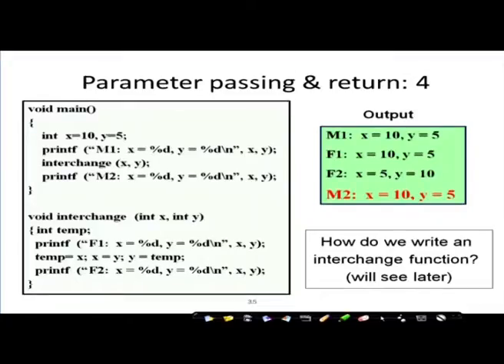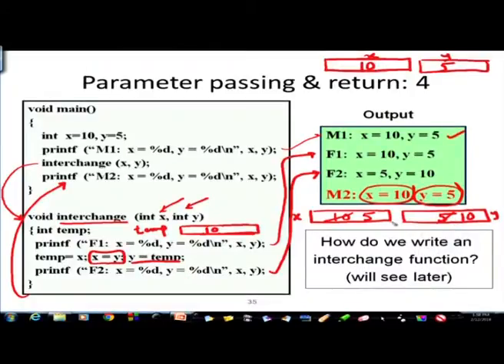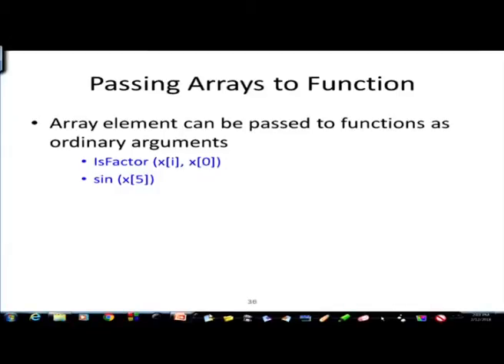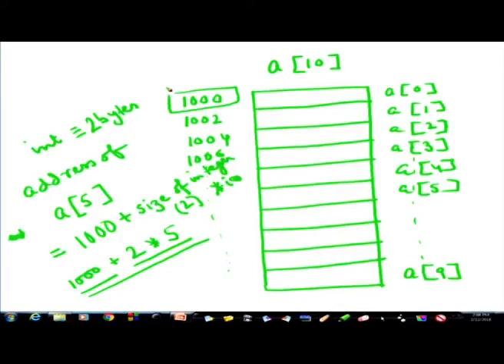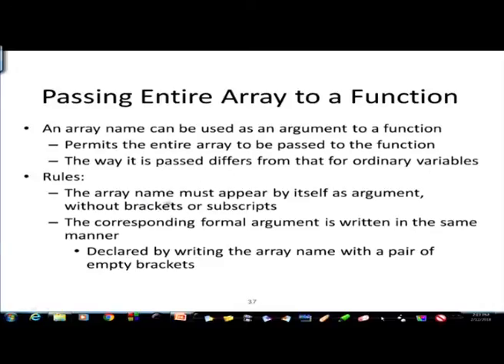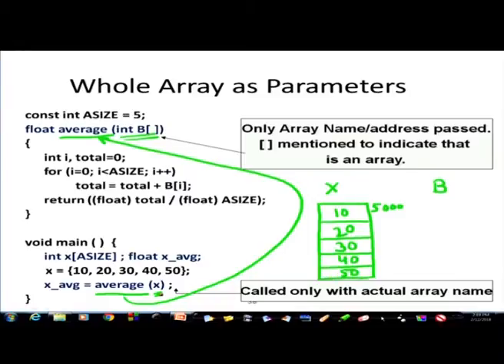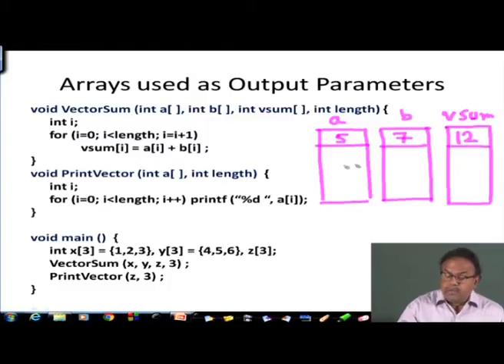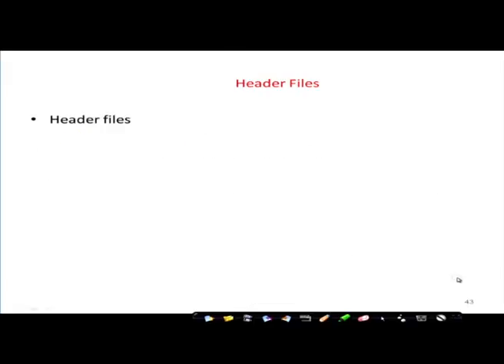Parameter Passing in Function Revision